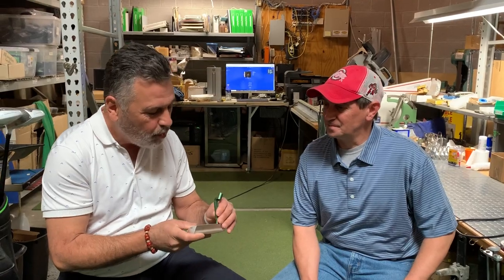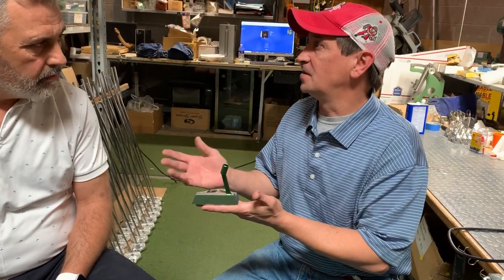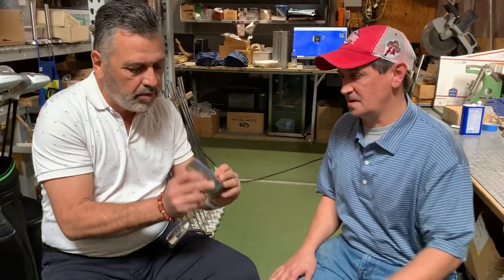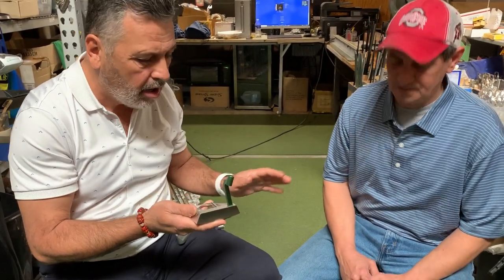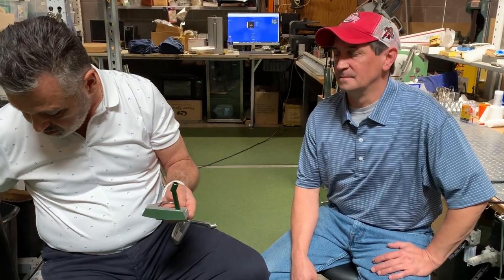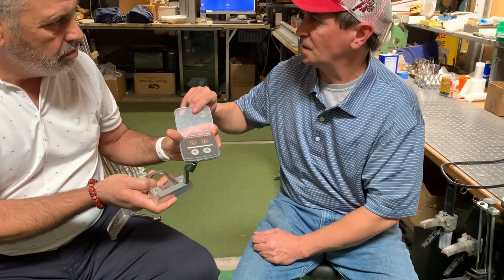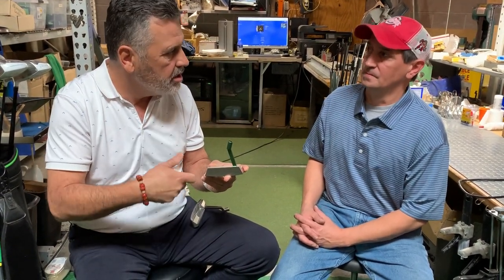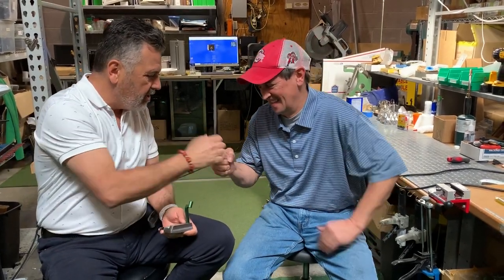Heavy Putter Tour Issue Milled B2 Putter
Aaron finds gold today only 90 Tour Issue B2 Tour Putters that were Private Stock.100% Milled from Billet Steel - about a 4 hour process.